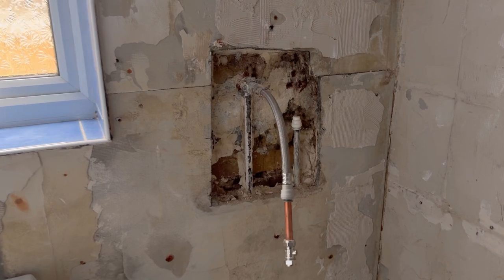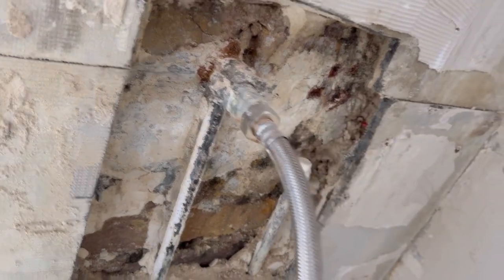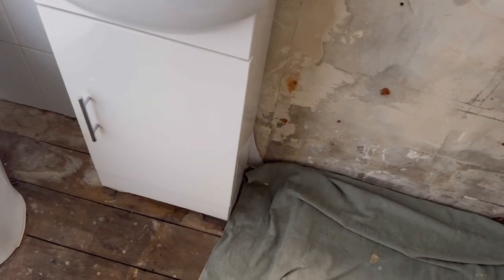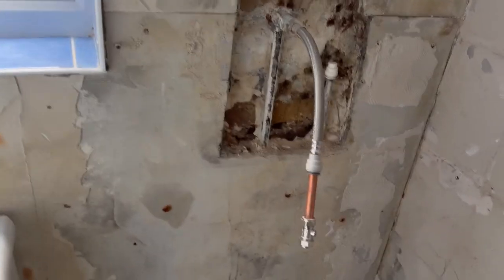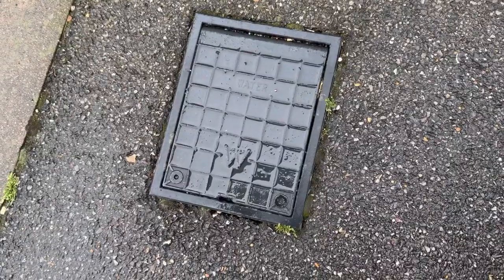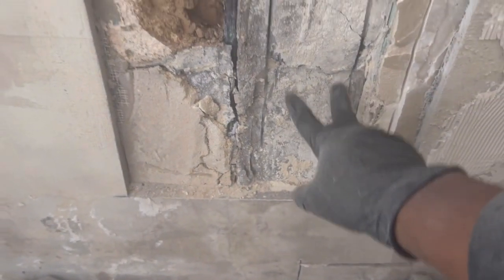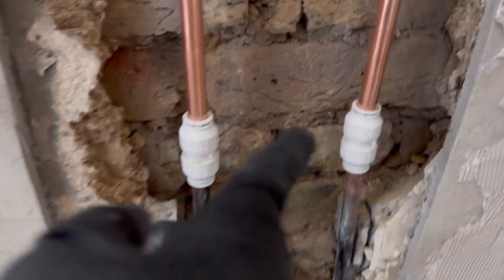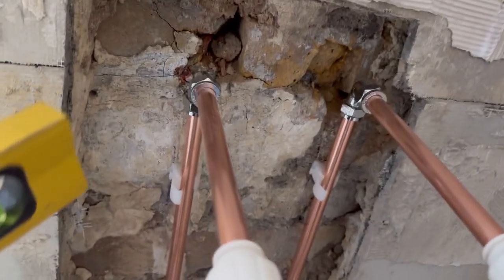Trace, Access And Repair Leaking Shower Pipe 💦💧🚿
Attended to investigate leaks from shower into building. Leak was manifesting in bedroom floors and walls, outside walls and kitchen ceiling and walls.
Investigation carried out disclosed leaks from back nut on shower cold which was repaired by replacing shower. Also segment of kitchen ceiling underneath shower was cut open to confirm shower has been leaking into ceiling and walls.

After repairs floors in bedroom weren’t drying and shower cold back nut started leaking again after about three weeks.

Attended again and removed tiles and backboard on shower to find cold supply to shower leaking as the shower connector has cracked and spewing water into the walls.

Tiles in shower were removed and affected walls stripped and left to dry using a humidifier to extract water from building.

Attended again and installed new pipework for shower